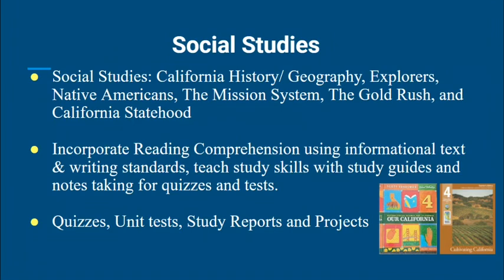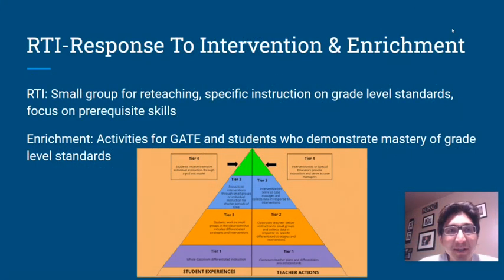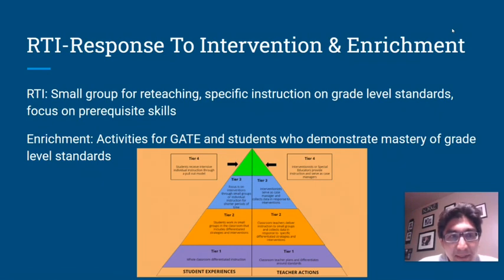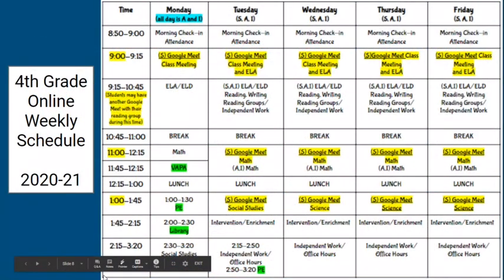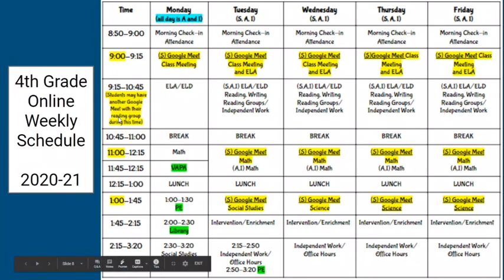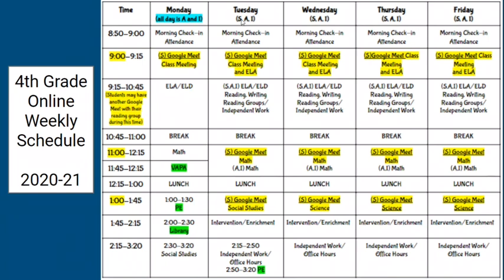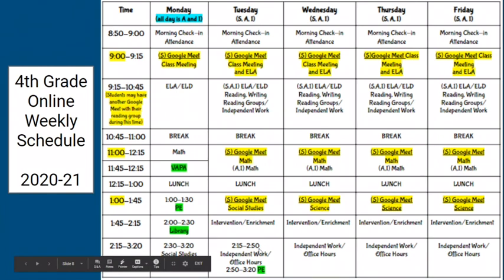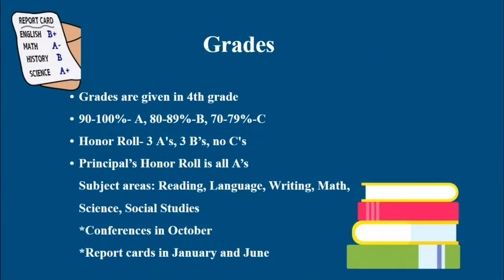August 19, 2020